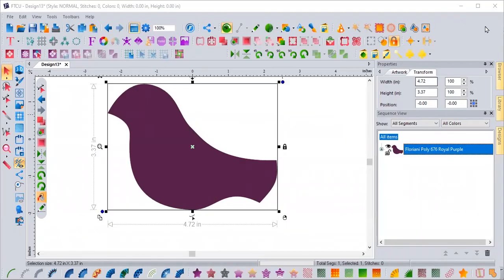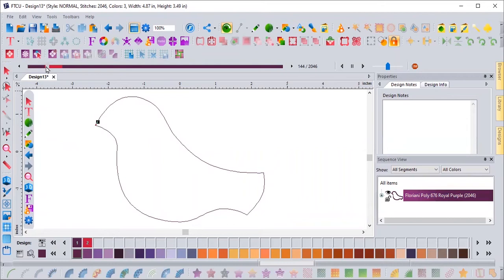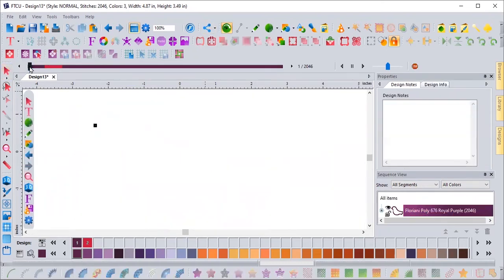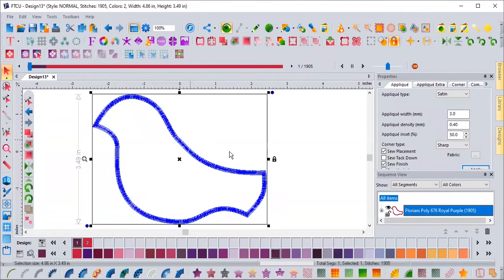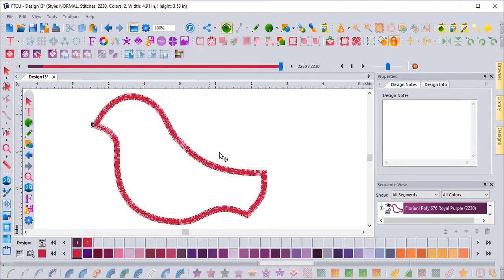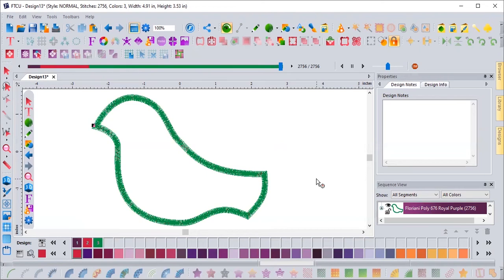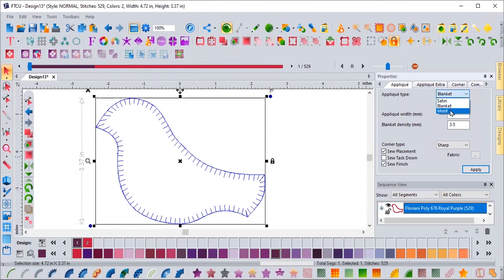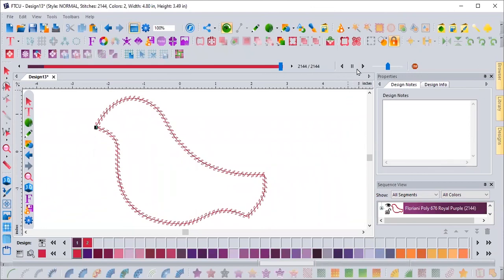FTCU: Applique the Floriani Way